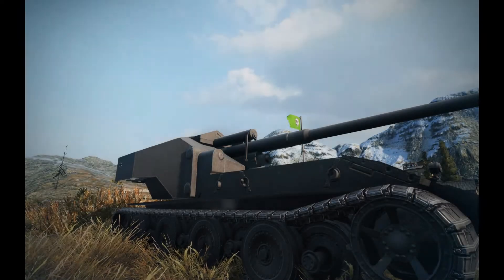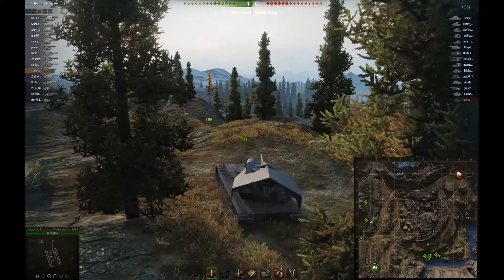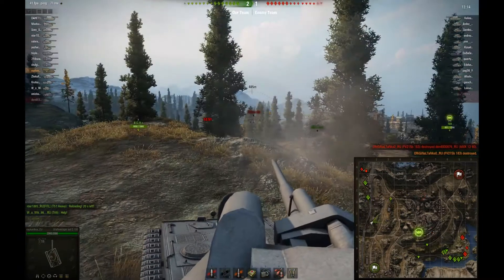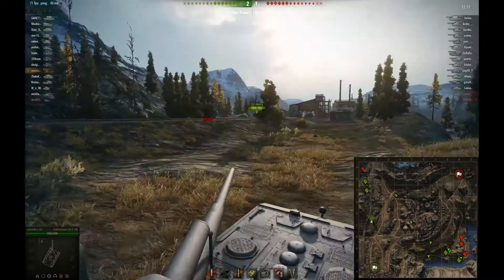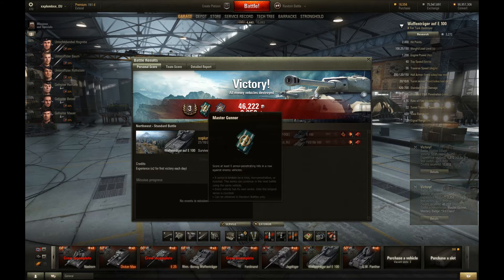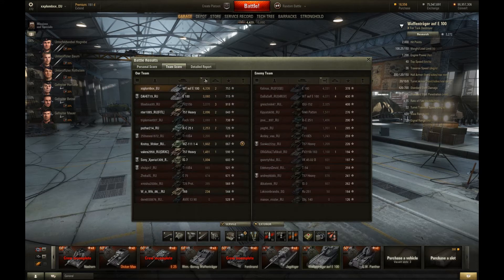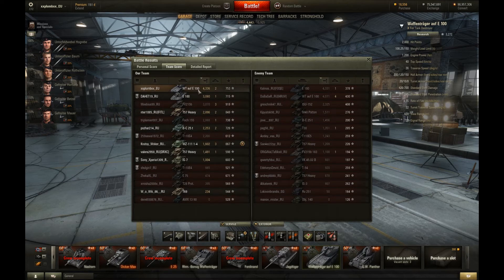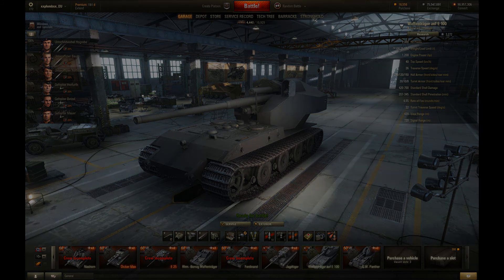Waffentrager E100 - Live Commentary - World Of Tanks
Holy cow this thing is big! On the test server 9.4 with a machine I will never own...